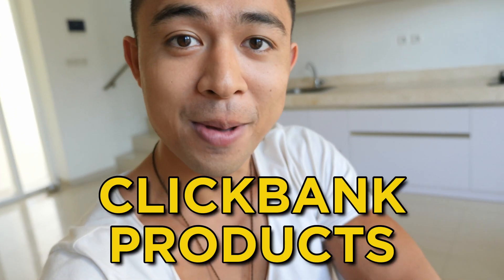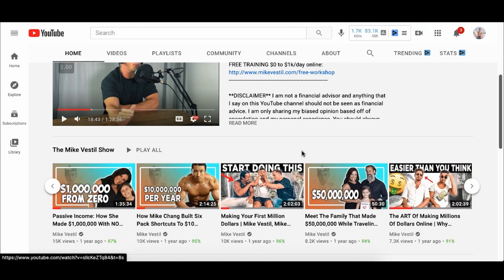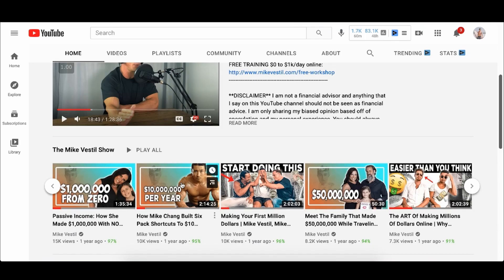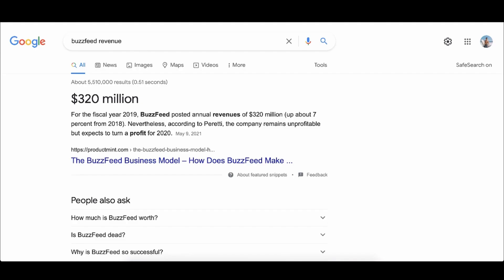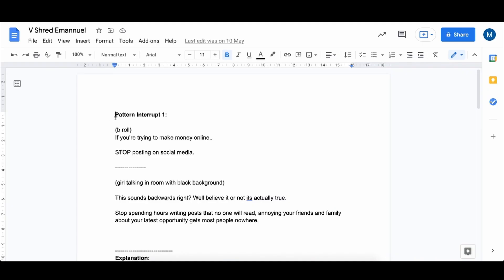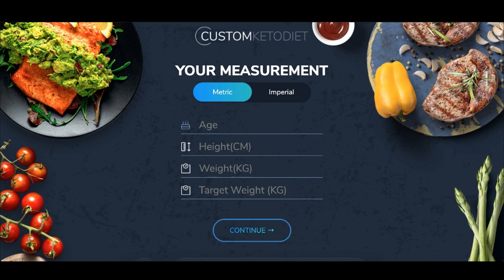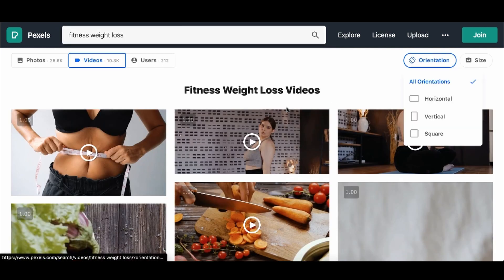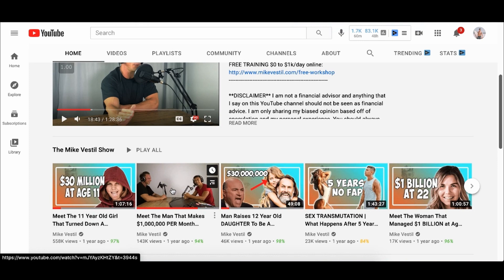How To Promote ClickBank Products Without a Website With Paid Traffic